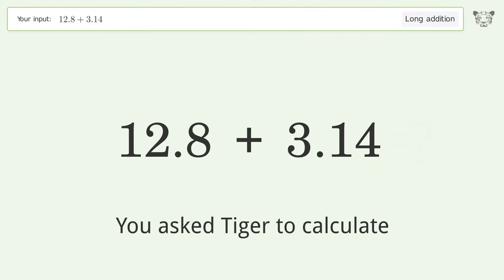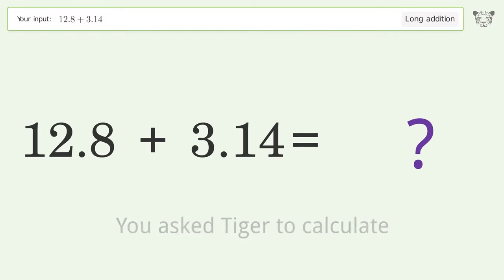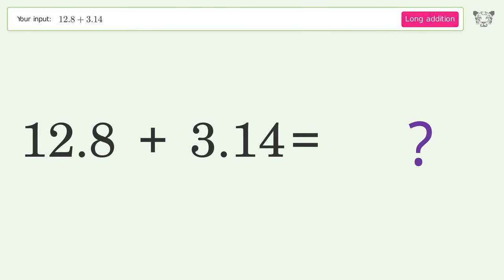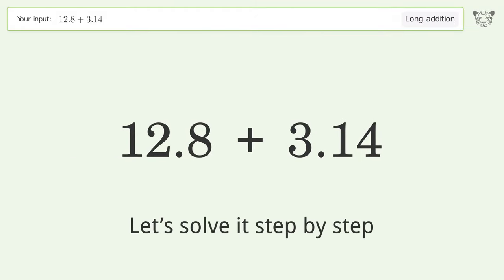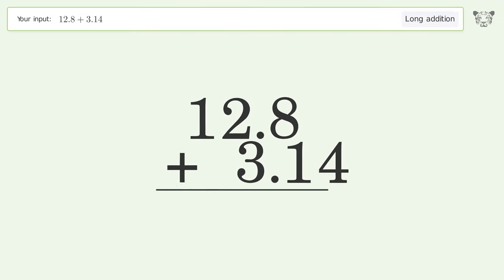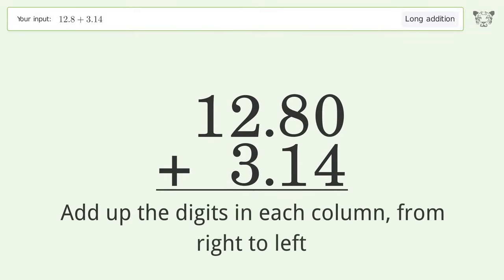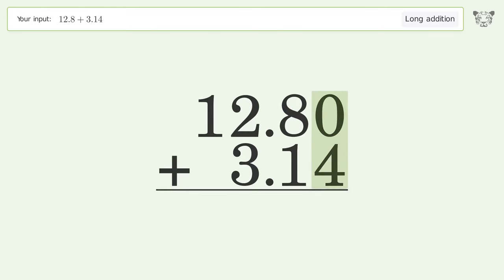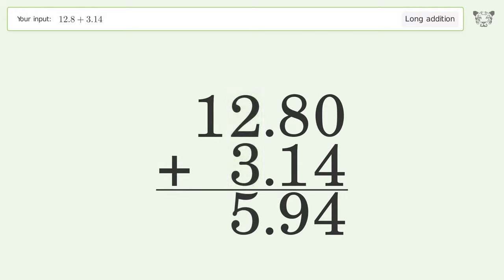Long addition: Solve 12.8+3.14 step-by-step solution